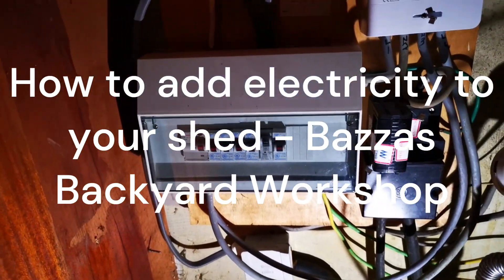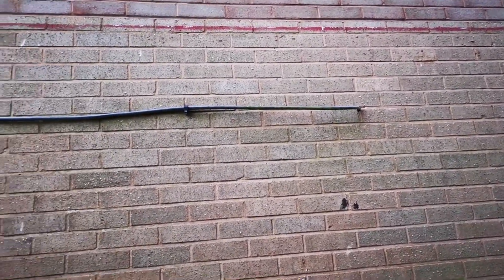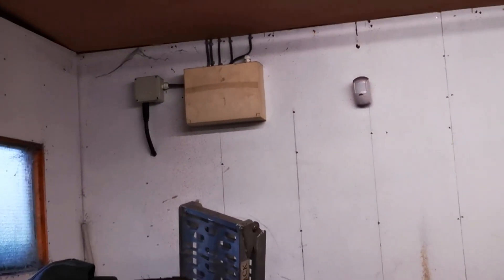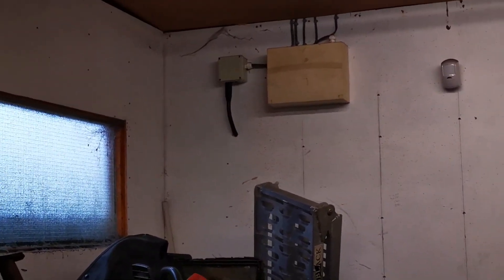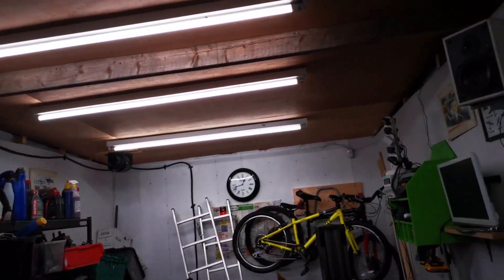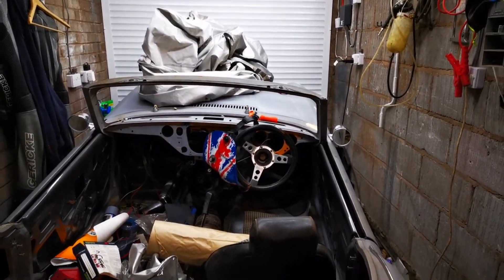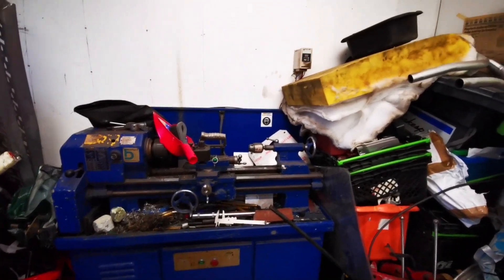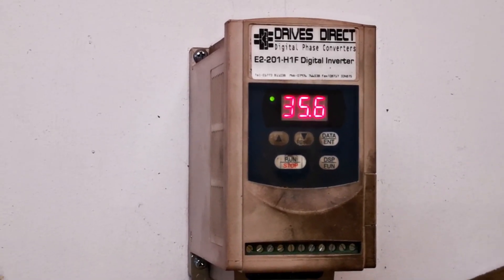How to add electricity to a shed or workshop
How to add electricity to a workshop or shed, single phase or three phase and LED light tubes